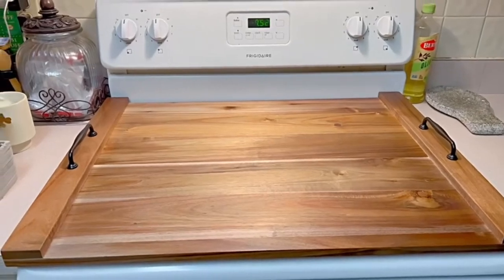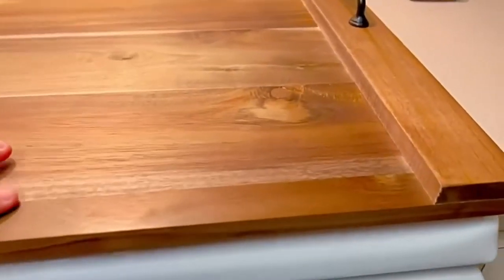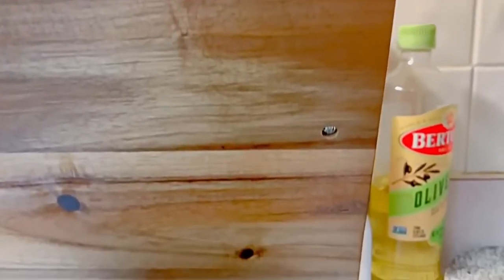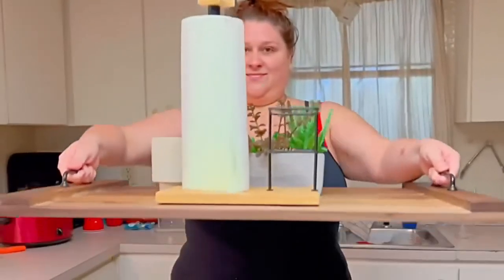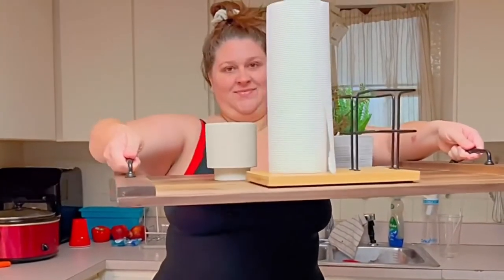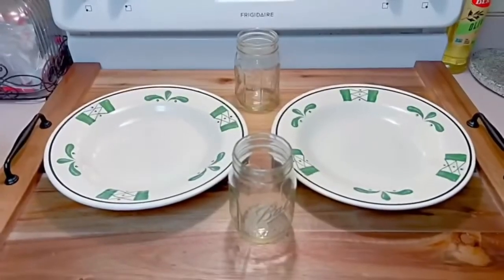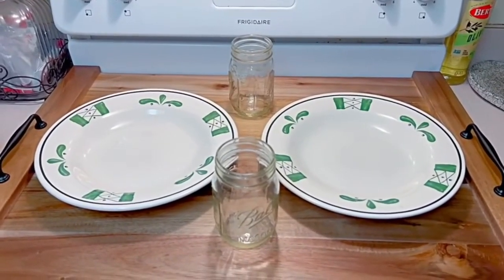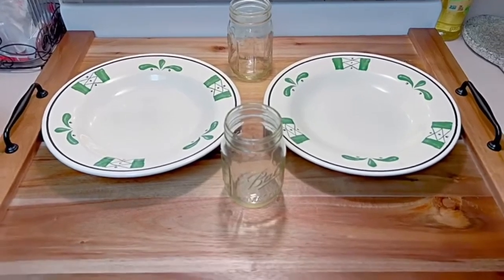Noodle Board Stove Cover with Handles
Video Ownership - FuBegi
Noodle Board Stove Cover with Handles, Black Pine Wood Oven Guard for Glass Stove Top, Burner Protector for RV Electric Range Gas Stovetop, Saving Cooktop Counter Space, Large Wooden Cutting Boards
About this item:
🔘【PREMIUM WOOD】The gas stove top cover is made from big solid piece of wood from Vietnam. This giant wood is unique black pine. FuBegi noodle board stovetop is 29.5 x 22 x 2.5 inches and suitable for all stoves, such as gas stove, electric stove and glass range. It gives you much needed counter space for your kitchen. The range guard is pretty thick that you can use it as a cutting board and don't worry about scratching cooktop if you set things on oven.

🔘【MULTIPLE USES】These gas stove burner covers feature 2 handles separate. You can use it as breakfast tray to move it anywhere with handles. Place bread, eggs, milk or coffee pots on stove top, having breakfast with families. You will make a lot things with dough and it is ideal for setting up to roll it out. You can engage it this way for Pizza and can also use it as noodle boards. Our glass range protectors keep the burners from crumbs and spills getting in there.

🔘【DECORATIVE & RUSTIC & ENTERTAINING】Elevate your kitchen decor with this full gas guard. This wooden range cover can add beauty to small apartments, RVs, kitchen. Use this as a stove burner cover or simply as a decorative farmhouse kitchen to decorate your kitchen range for more country ambience. The cooktop guard can be used not only as a charcuterie board, but also as a cold appetizers tray. You can place fruits, salads and desserts for entertaining or parties.

🔘【STABLE PROTECTOR】The stove top protectors weigh 9.9lbs. These gas covers are perfectly stable and sturdy that they don't slide easily. You don't afraid of your cats accidentally turning on oven, even if cats are jumping on the board. FuBegi's range cover guard is durable that you don't fear of something dropping and breaking the glass on the board.

🔘【GREAT SERVICES】FuBegi Oven Guard Protectors provide you with great value and bring beauty to your kitchen. We are responsible for the quality of the gas stove burner covers, if you have any questions about our stovetop cover, please feel free to contact us, we will give you a satisfactory reply within 24 hours.